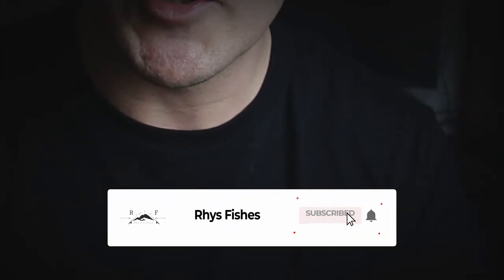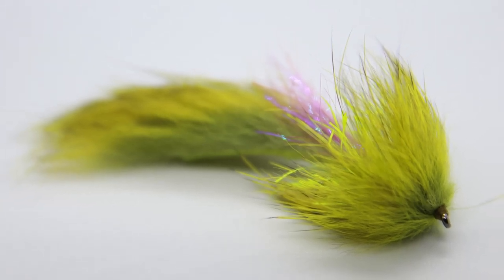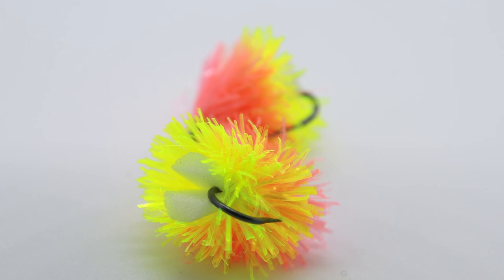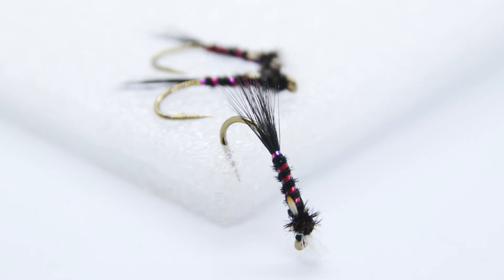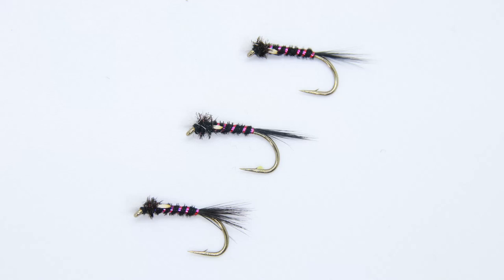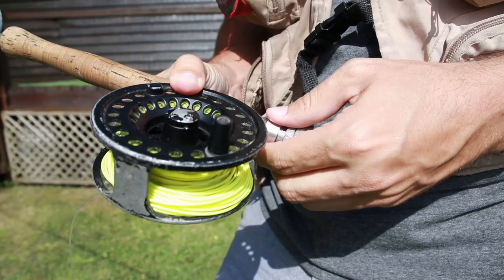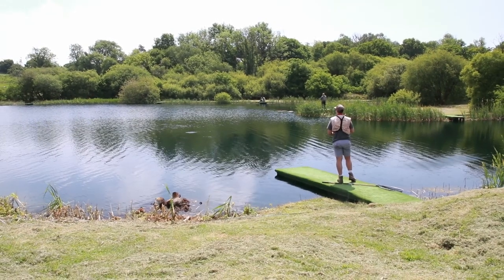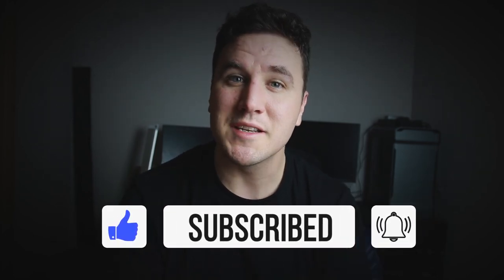5 Flies for Trout This Spring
5 Flies for Trout this Spring / 5 Flies for Trout In Spring

In this video we'll run through 5 trout flies this spring that will work on any Stillwater you visit.